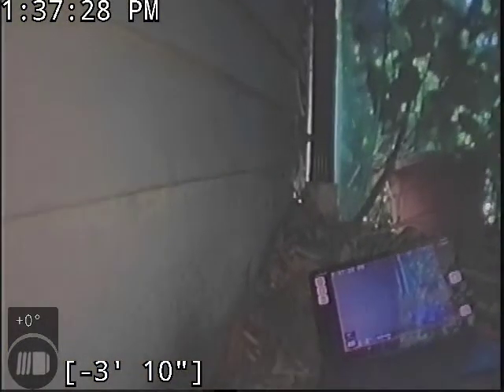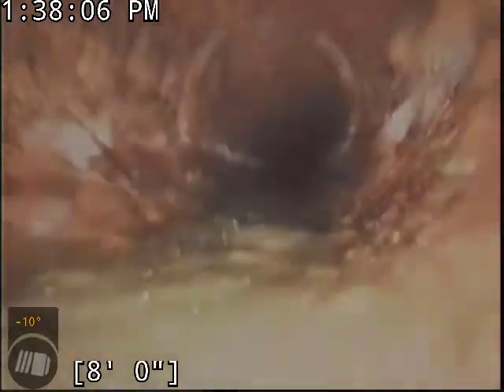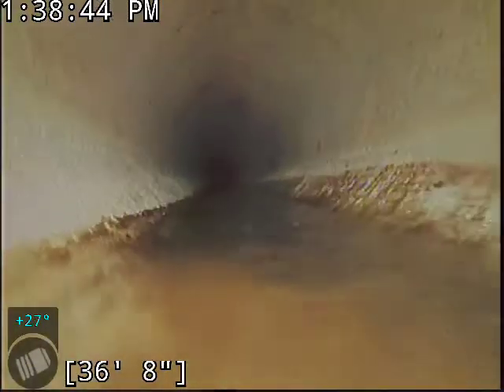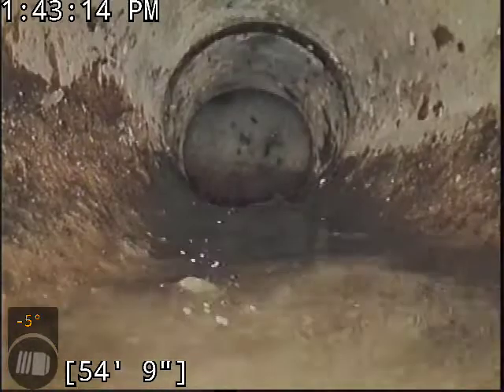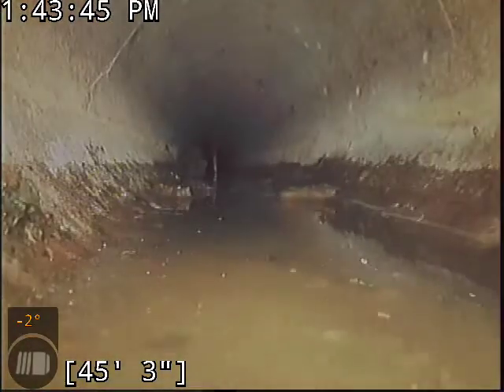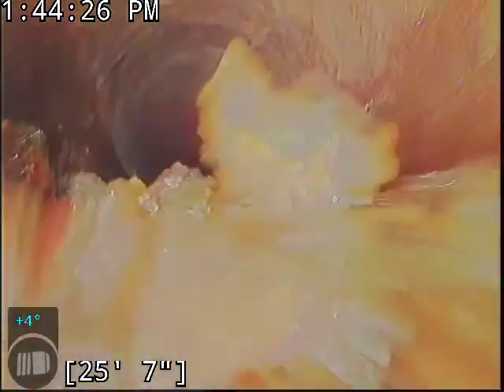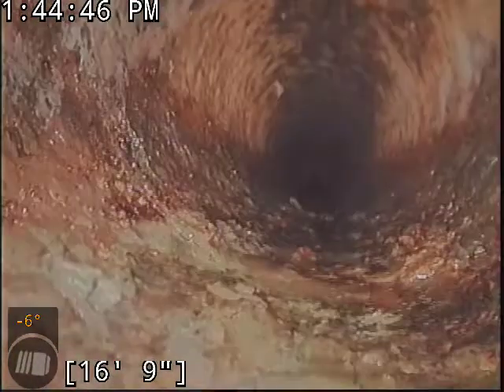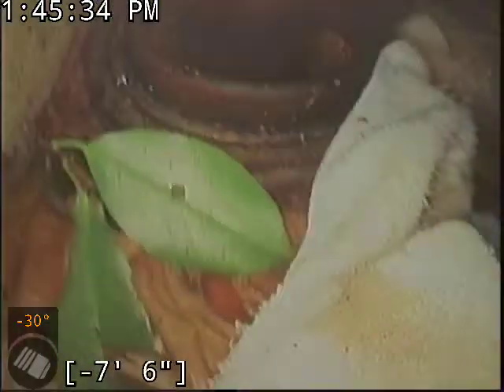1388 Garden way